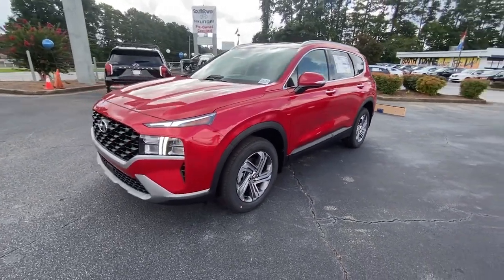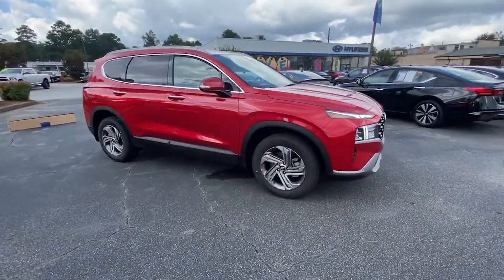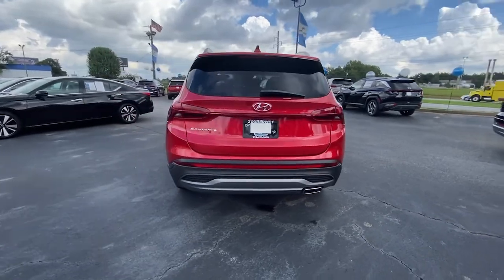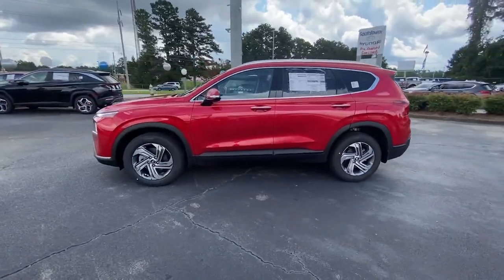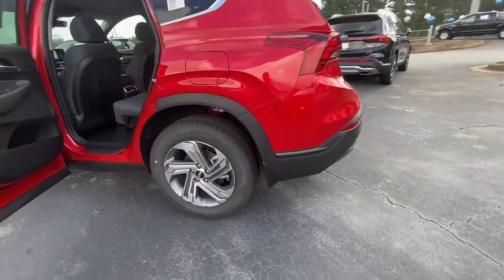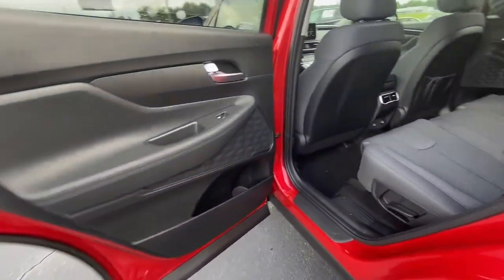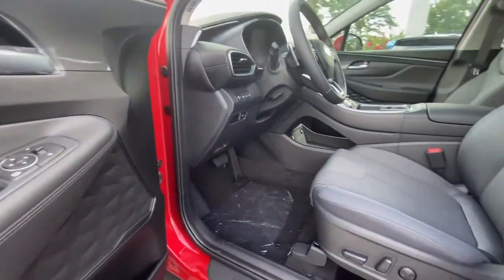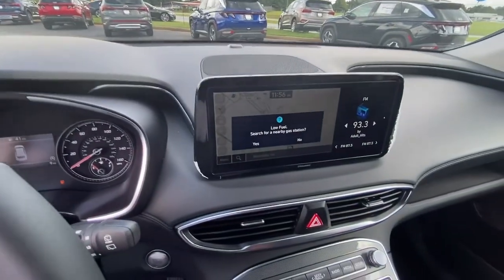2023 Hyundai Santa_Fe Riverdale, Morrow, Union City, Jonesboro, Forest Park, GA H9753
Calypso Red New 2023 Hyundai Santa_Fe available in Riverdale, Georgia at Southtowne Hyundai of Riverdale. Servicing the Morrow, Union City, Jonesboro, Forest Park, GA area.

   Calypso Red 2023 Hyundai Santa Fe SEL FWD 8-Speed Automatic with SHIFTRONIC 2.5L I4 Black Artificial Leather.brbrHome of the 20 YEAR / MILLION MILE WARRANTY! Black Artificial Leather 18 x 7.5J Alloy Wheels 4-Wheel Disc Brakes 6 Speakers ABS brakes Air Conditioning Alloy wheels AM/FM radio: SiriusXM Apple CarPlay and Android Auto Auto High-beam Headlights Automatic temperature control Axle Ratio: 3.798 Brake assist Bumpers: body-color Delay-off headlights Driver door bin Driver vanity mirror Dual front impact airbags Dual front side impact airbags Electronic Stability Control Emergency communication system Exterior Parking Camera Rear Four wheel independent suspension Front anti-roll bar Front Bucket Seats Front Center Armrest Front dual zone A/C Front reading lights Fully automatic headlights Heated door mirrors Heated Front Bucket Seats Heated front seats Illuminated entry Leather steering wheel Low tire pressure warning Navigation System Occupant sensing airbag Outside temperature display Overhead airbag Overhead console Panic alarm Passenger door bin Passenger vanity mirror Power door mirrors Power driver seat Power Liftgate Power steering Power windows Radio: AM/FM Display Audio Rear anti-roll bar Rear seat center armrest Rear window defroster Rear window wiper Remote keyless entry Roof rack: rails only Security system Speed control Speed-sensing steering Split folding rear seat Spoiler Stain-Resistant Cloth Seat Trim Steering wheel mounted audio controls Tachometer Telescoping steering wheel Tilt steering wheel Traction control Trip computer Turn signal indicator mirrors and Variably intermittent wipers. Recent Arrival! 25/28 City/Highway MPGbrbrbrSouthTowne is a family owned and operated full-service dealer serving the communities of Newnan Peachtree City Carrollton Griffin LaGrange Columbus Union City Morrow Riverdale Fayetteville and the rest of Greater Atlanta for more than 25 years. We are 100% committed to ensuring this will be the most pleasant car-buying and ownership experience youve encountered. We look forward to the opportunity to earn your business. Price does not include tax tag title fees or doc fee of $897.